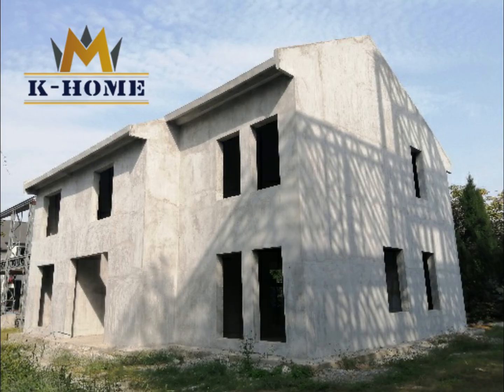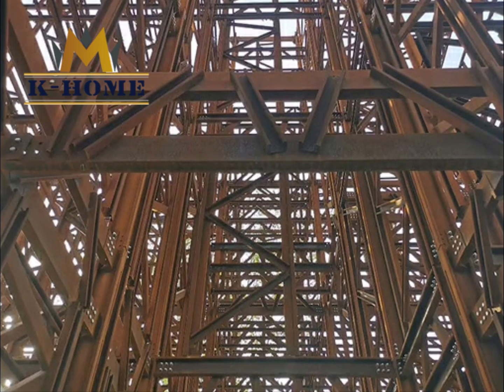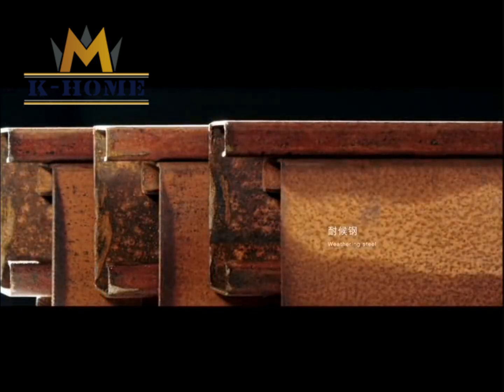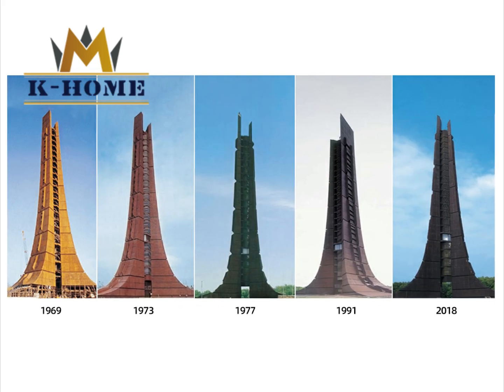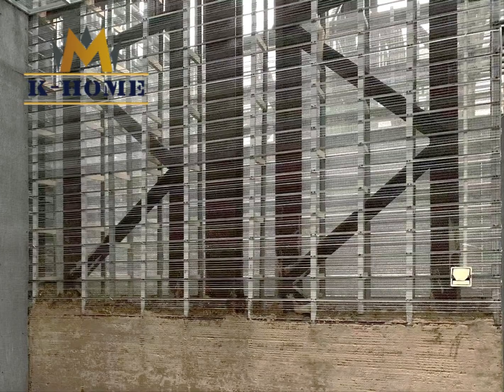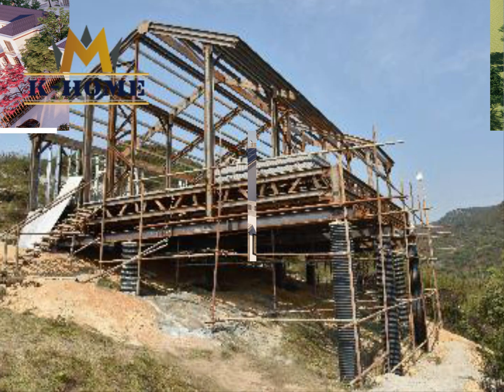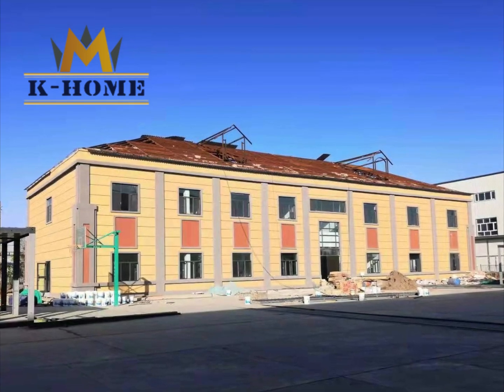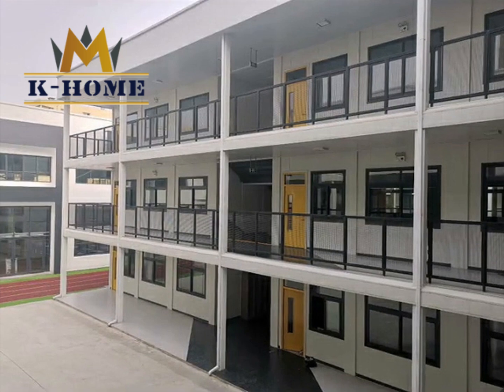K-HOME Gsoon Prefabricated Light Cor-ten Steel Building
K-HOME Gsoon light steel building is a new type of prefabricated steel structure building product. It is made of a G-shaped steel composition frame structure produced by advanced cold bending technology. G-type steel is cold-curved steel with enhanced rolling and thickened thickness. The cross-section performance is better than the common C/Z steel section standard. Its production automation can standardize the production of components such as beams, columns, wall boards, and other parts. Due to its modularized standardized production process, you can carry out prefabricated construction on the spot without using welding, and use bolts to connect directly.